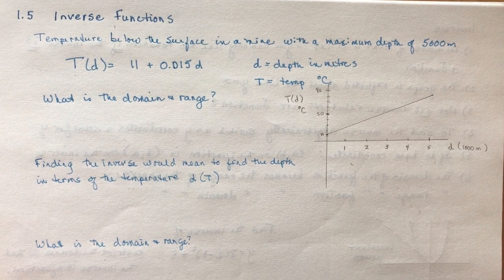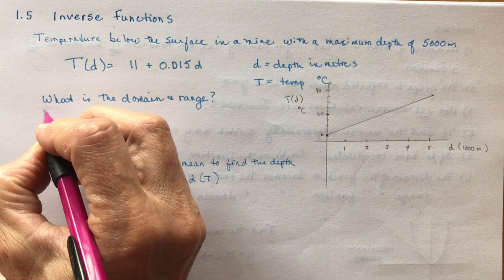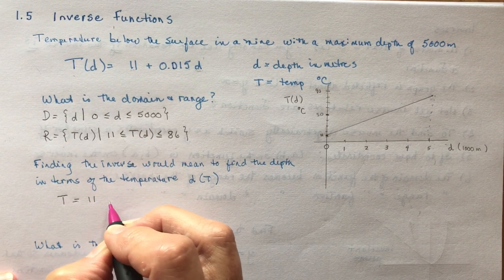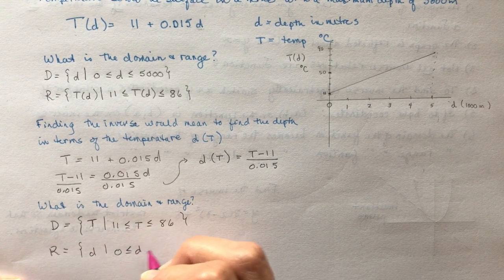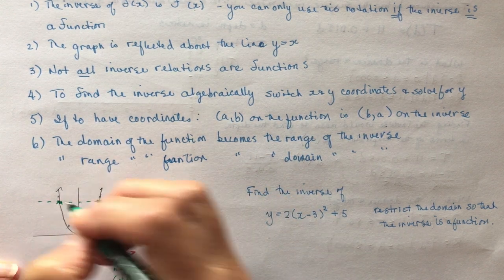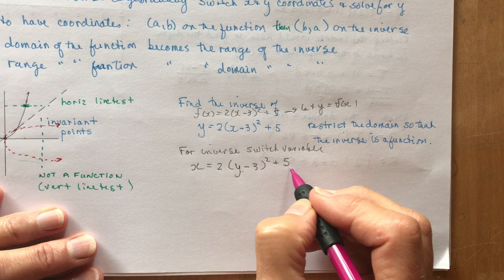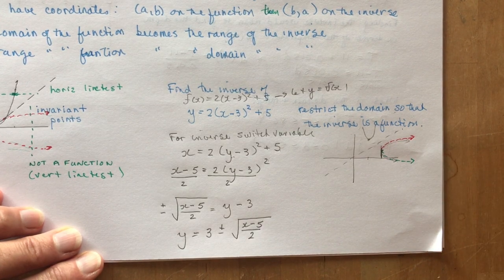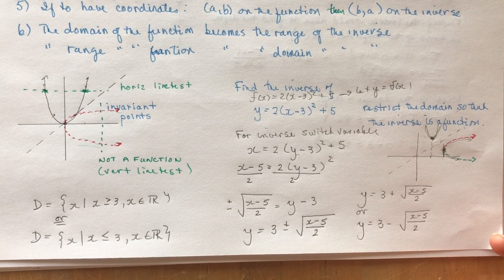Advanced Functions 1.5 Inverse Functions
Finding the inverse of a function.  Restricting the domain so that the inverse is a function.